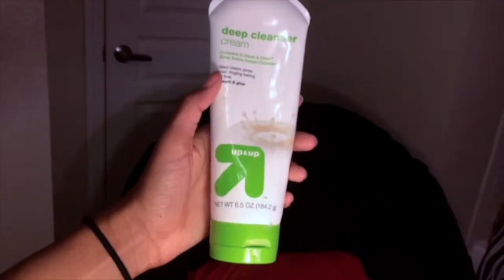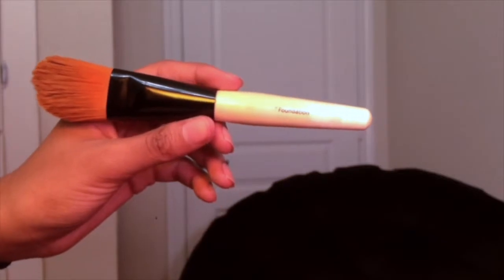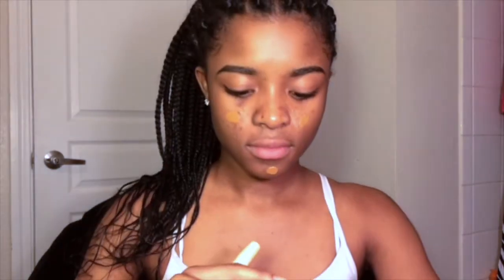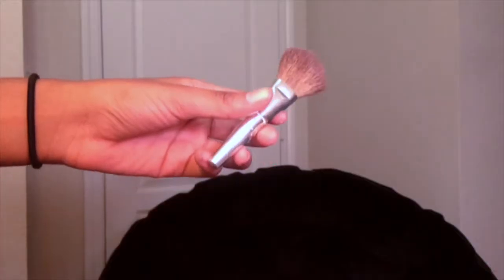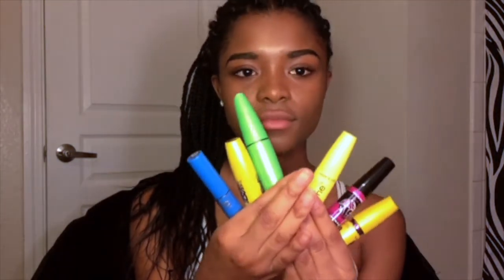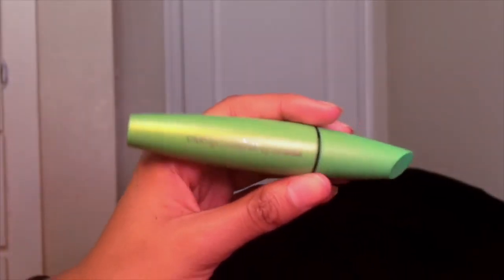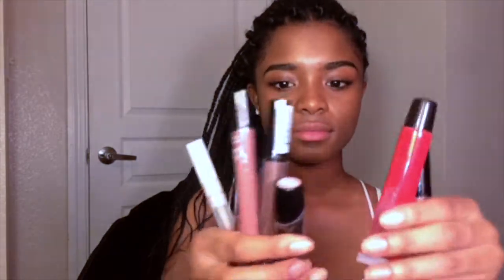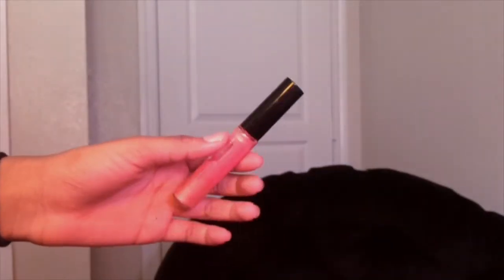MY NATURAL EVERYDAY MAKE UP ROUTINE 2017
Sooo I'm back!! this is my everyday make up routine. Not much, I like to keep it minimal and simple. I'm honestly not that good at make up if you ask me. I'm soooo happy to be back I'll explain in another video.

Thanks sooo much for watching. Sorry for being gone so long